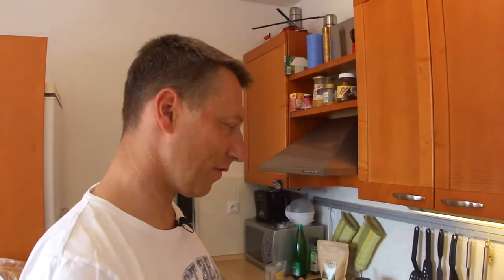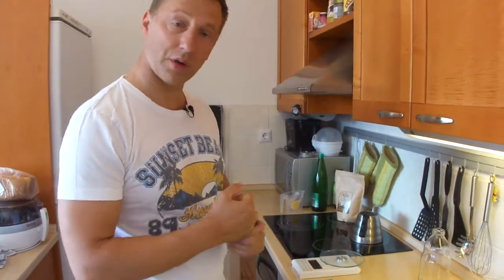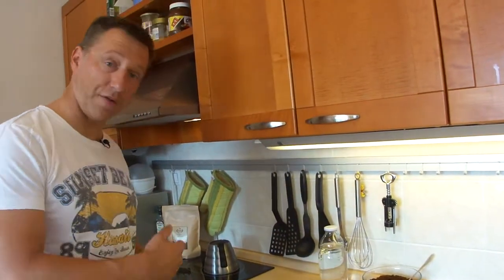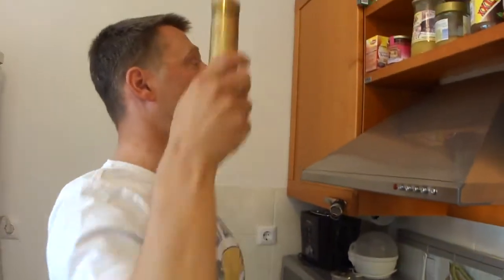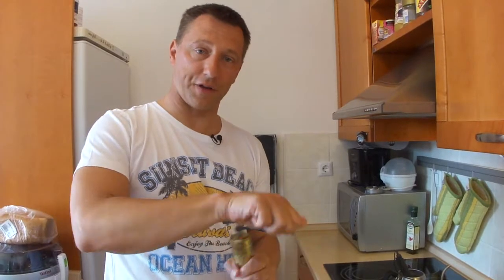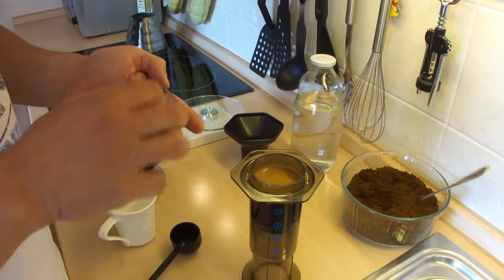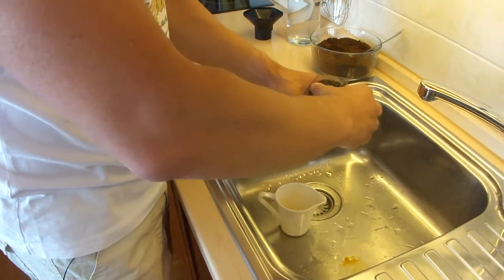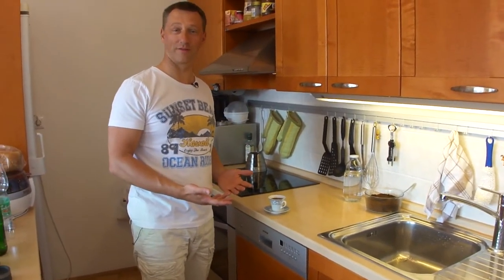How to make repeatedly good coffee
Photo by Branka